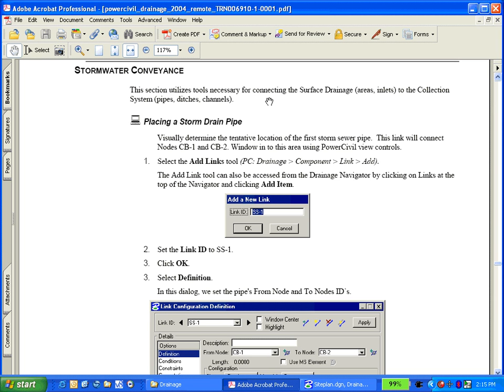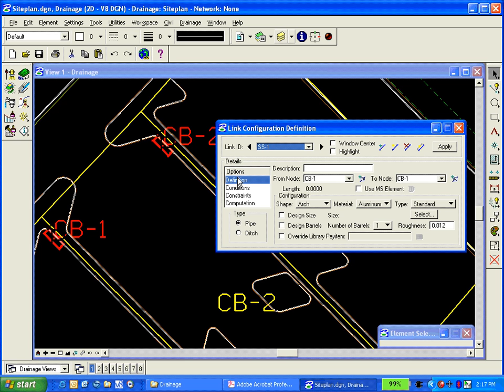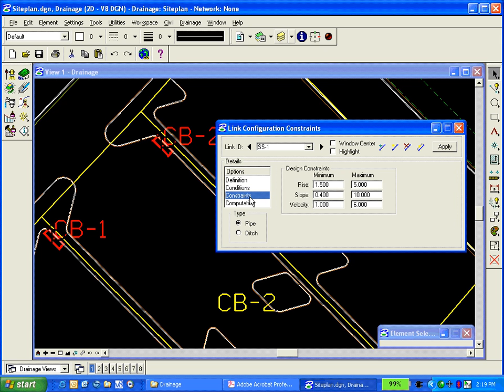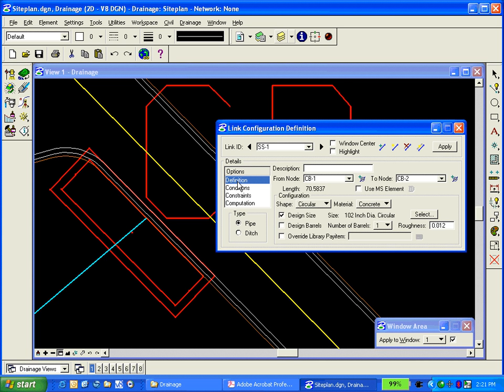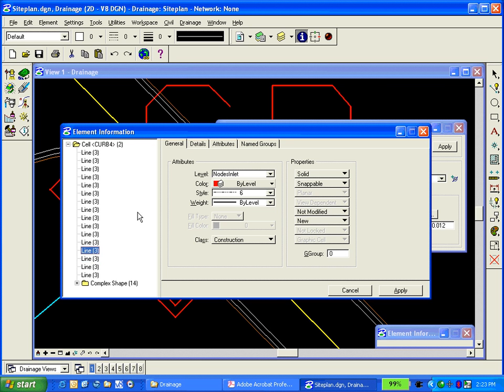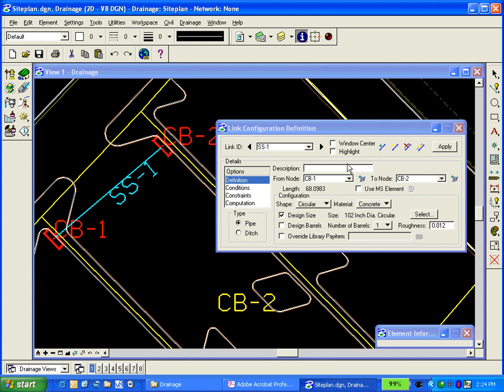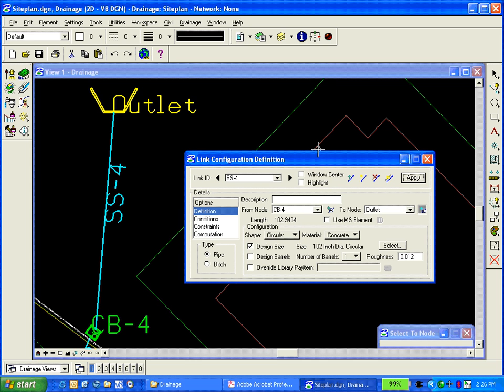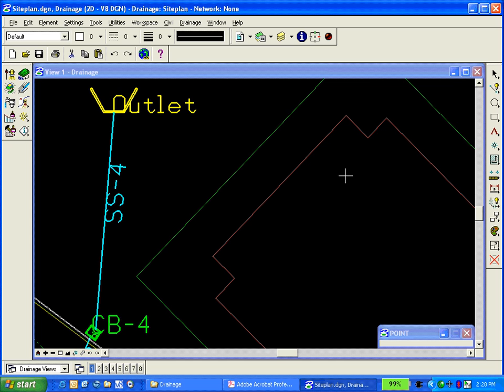Drainage Create Links